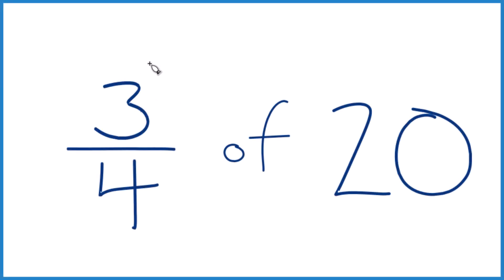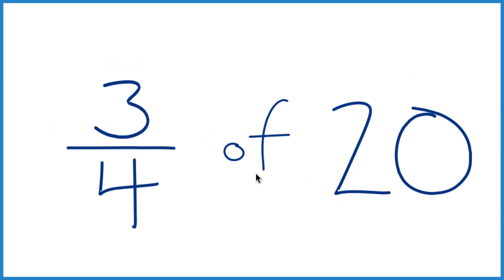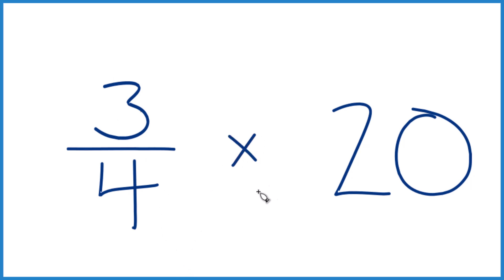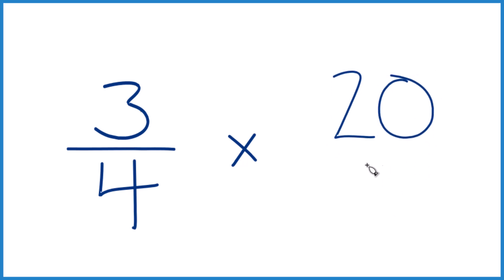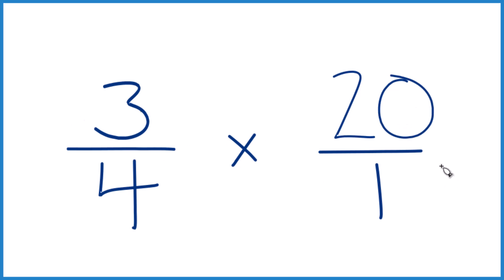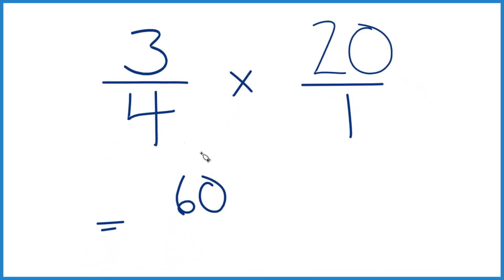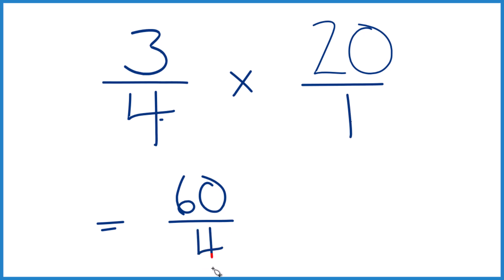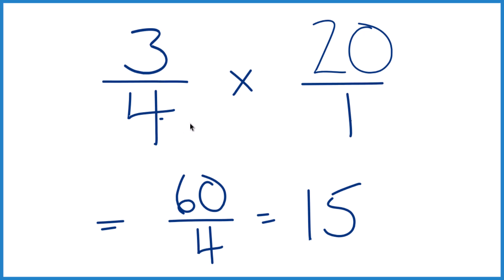How to Find 3/4 of 20 (Step-by-Step Explanation)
Here’s how you can find 3/4 of 20. This quick and easy explanation will help you find the answer.

We’ll break it down step-by-step:

Treat “of” as multiplication: 3/4 × 20.
We’ll treat 20 as 20/1 to make the multiplication of fractions easier.
Write it as 3/4 × 20/1 = (3 × 20) / 4 = 60 / 4.
Divide: 60 ÷ 4 = 15.
You can also use this same method outside of math class. For example, if you’re dividing 20 ounces of ingredients into four parts and taking three of them, the answer would be 15 ounces.